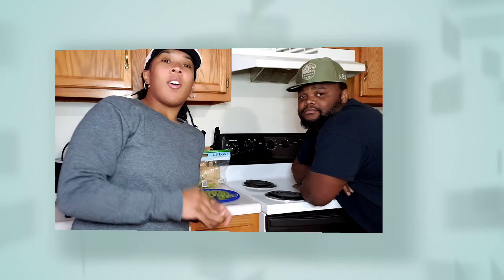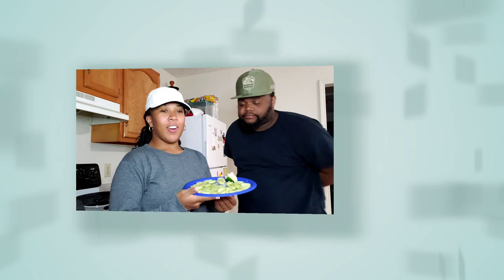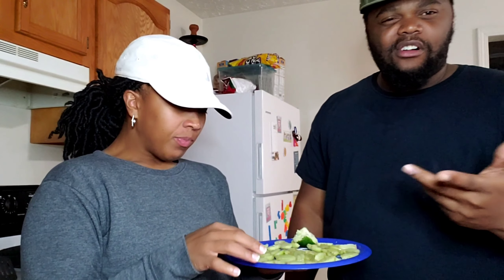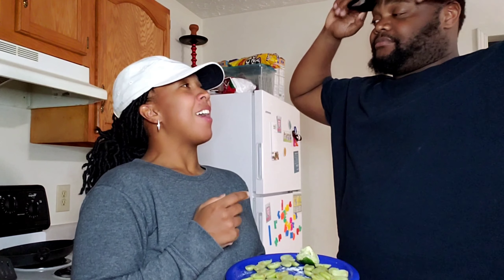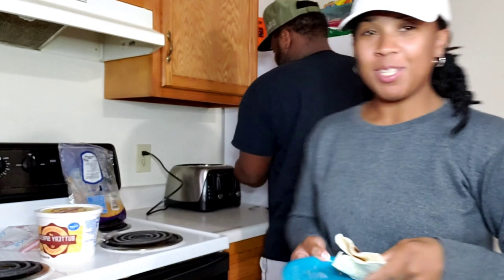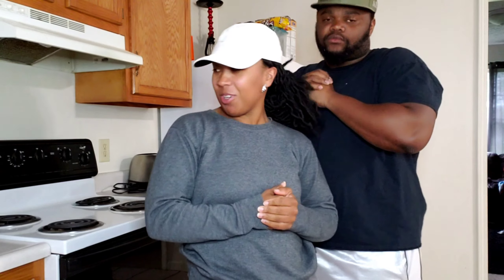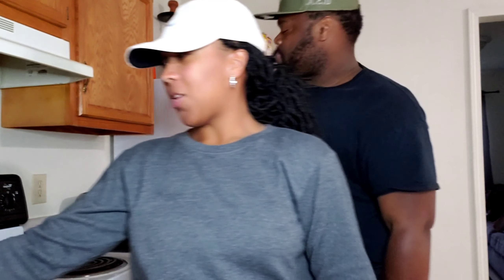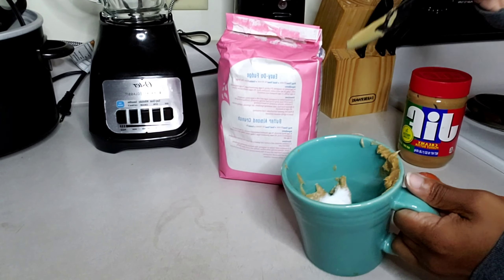How will this turn out?! TikTok Food Hacks with my boyfriend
I have something fun for you guys today!

TikTok food hacks! I wonder if this stuff will actually work? What do you guys think?

I have my boyfriend to help me recreate some of the stuff we seen and his reactions were HILARIOUS!